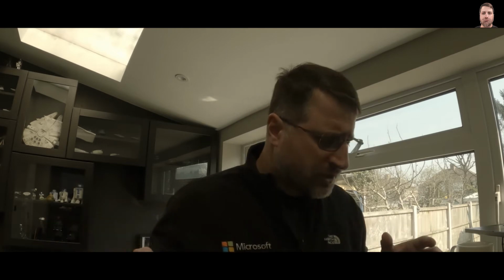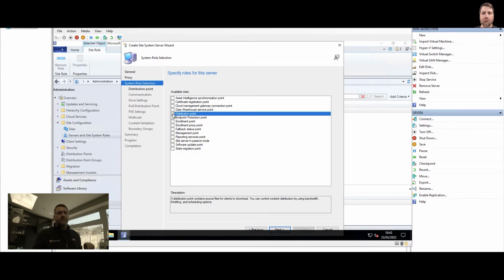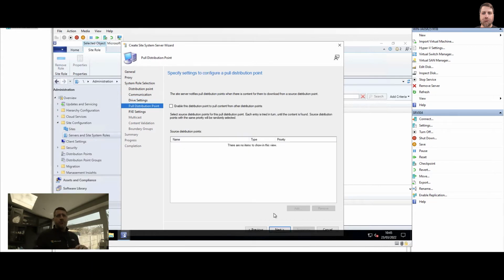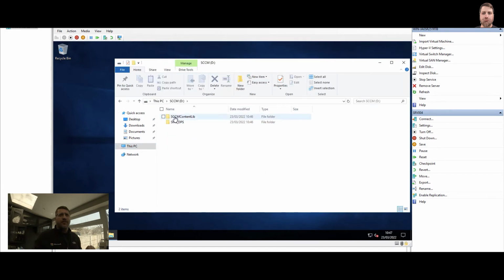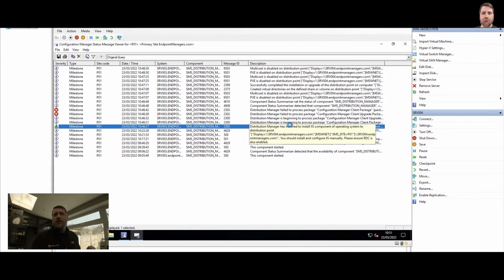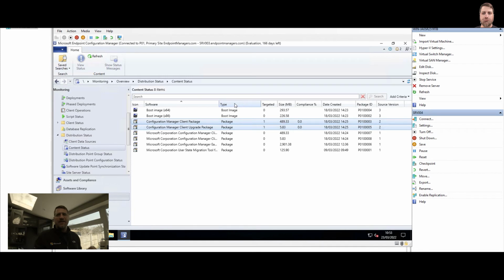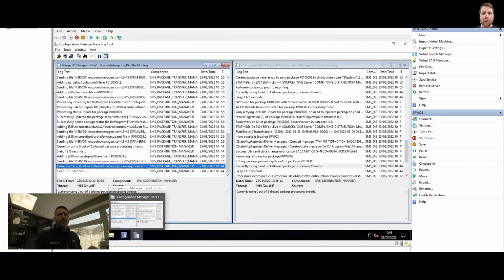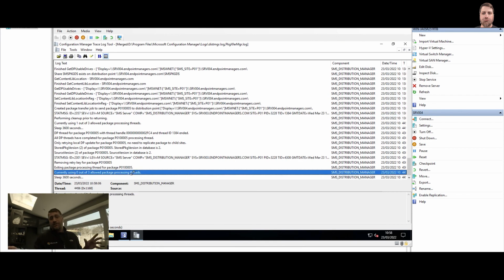Distribution Point - Part 4 - Episode #24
In this video Raphael shows how to install the Distribution Point on a new server and explains some of the required settings

If you have missed Part 1, check it out

Raphael